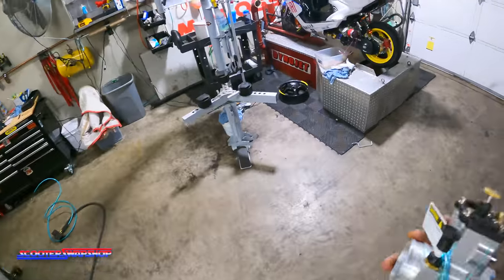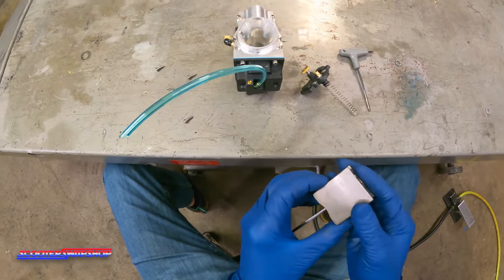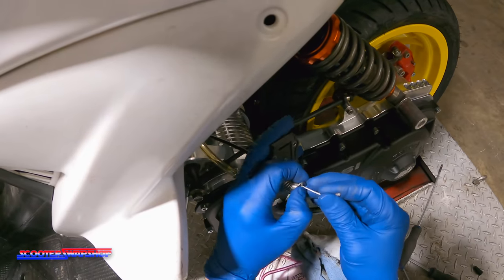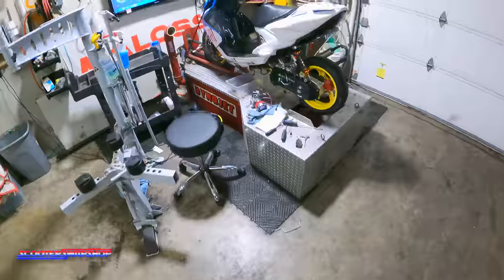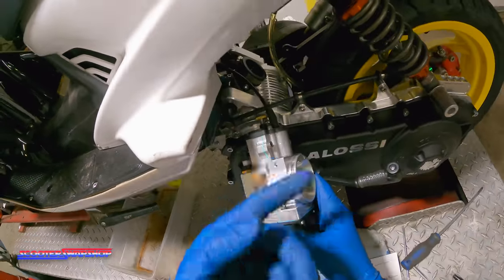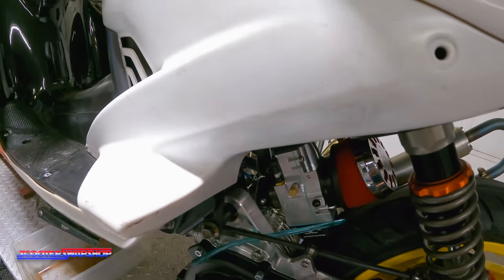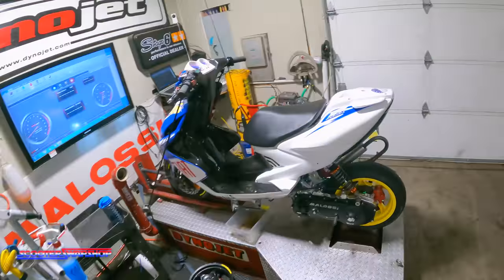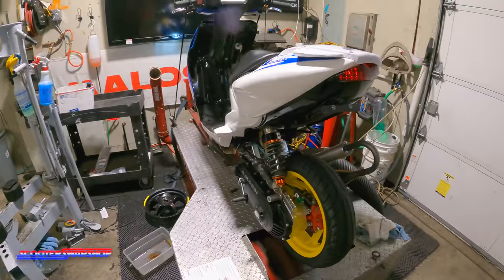Installation of a smart carb on the Yamaha Aerox Ep: 8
We are working with @SmartCarbFuelSystems  on the Sherco so we got a couple for us to test out on some projects. The aerox is one of them. Brandon breaks down the basics on the smart carb so you can understand the Simplification and how these are worth every penny!

Send Mail/ promo items to:
Scooterswapshop
ATTN: Mail time Patrick
5807 Se Johnson Creek Blvd.